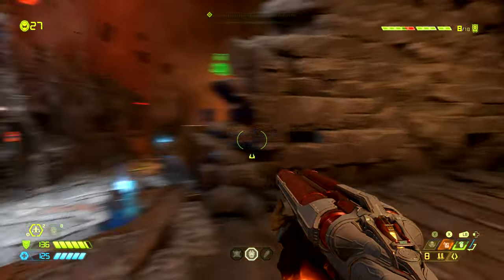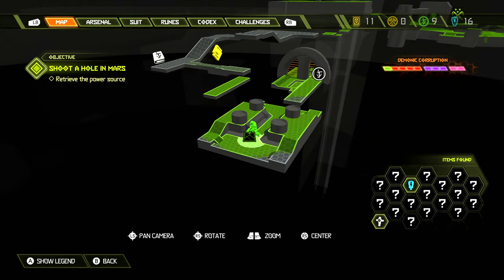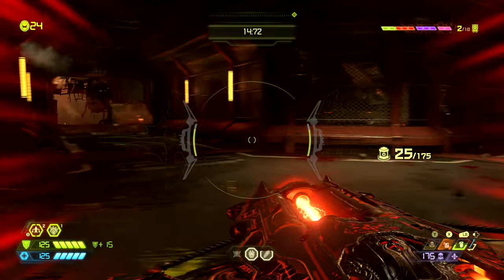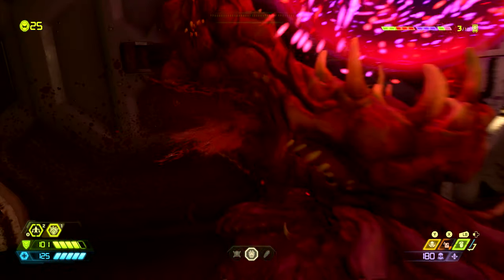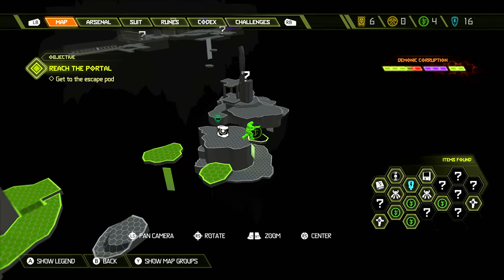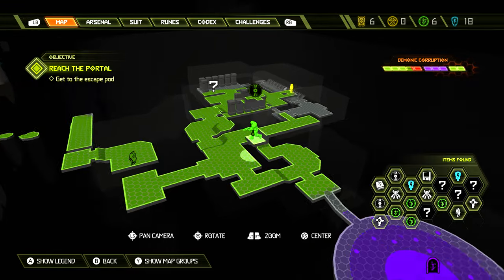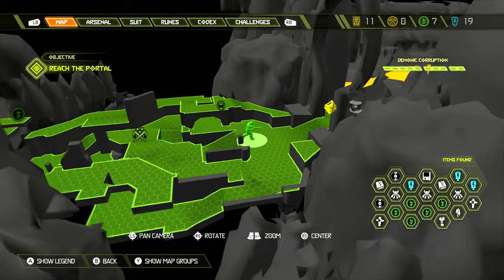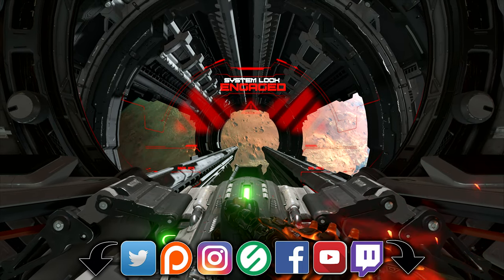MARS CORE 🔥 Mission 7 🔥 DOOM ETERNAL 🔥 100% Completion Guide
Time stamps:

00:11 - Intro
01:03 - Mission Challenges - Big Ba-Da Boom / Disarmament / Lock & Key
01:43 - Rune
01:58 - Extra Life 1 UP
02:12 - Sentinel Battery
02:29 - Automap Station
02:44 - Praetor Suit Point Sentinel Token
03:14 - Codex Page Entry - BFG 10000 / Story Of Earth
03:32 - BFG 9000 (Weapon)
03:44 - BFG Argent Ammo
03:52 - Extra Life 1 UP
04:11 - Buff Totem
04:29 - Praetor Suit Point Sentinel Token
04:48 - Armor (50)
04:53 - 1st Secret Encounter Gore Nest
05:19 - Collectible Toy - Prowler
05:33 - Rune
05:55 - Cheat Code - Powerup Mode Onslaught
06:11 - Praetor Suit Point Sentinel Token
06:30 - Collectible Vinyl Album - DOOM 64 - Intro
06:51 - Extra Life 1 UP
07:13 - 2nd Secret Encounter Gore Nest
07:59 - Collectible Toy - Carcass
08:19 - Escaping The Room
08:32 - Armor (50)
08:46 - BFG Argent Ammo
09:10 - Extra Life 1 UP
09:28 - Armor (50)
09:37 - Praetor Suit Point Sentinel Token
10:03 - BFG Argent Ammo
10:15 - Extra Life 1 UP
10:33 - Sentinel Crystal
10:55 - Sentinel Battery
11:21 - Secret Yellow Button
11:45 - Collectible Vinyl Album - Quake Champions - Goroth
12:07 - Slayer Key
12:30 - Slayer Gate
12:47 - Empyrean Key
13:08 - Collectible Toy - Pinky
13:37 - Shuttle To The Core of Mars
13:48 - Codex Page Entry - The Lost City Of Hebeth / Story Of The Sentinels
14:06 - Praetor Suit Point Sentinel Token
14:21 - Sentinel Battery
14:38 - Extra Life 1 UP
15:00 - BFG Argent Ammo
15:06 - Completing The Level